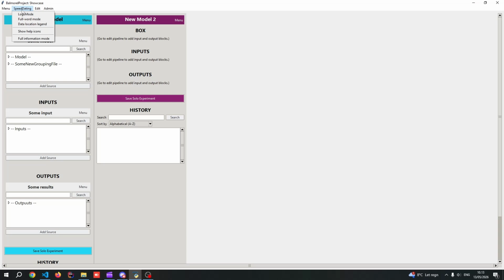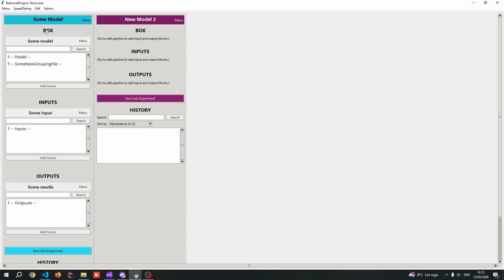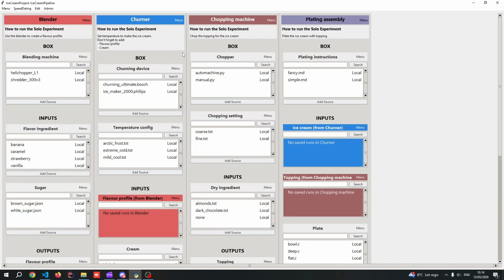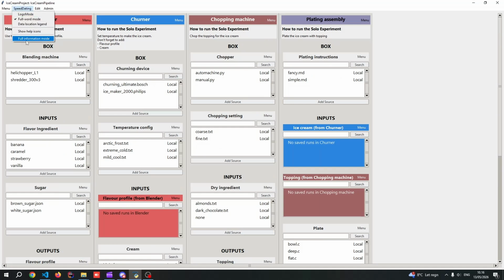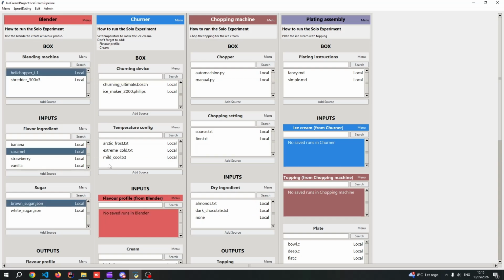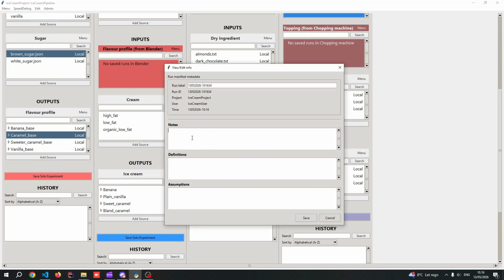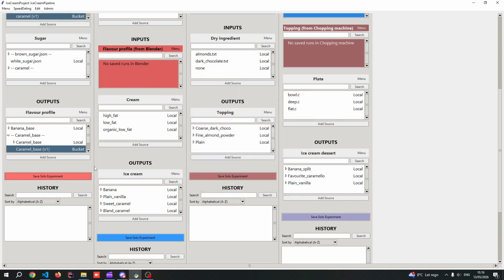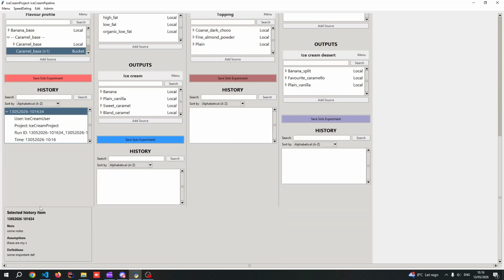14 Toggling system and meta-information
- Understanding the "speed dating menu"
Toggling:
- "Full information mode"
- Logo and letter mode, with legend for data locations
- Info hover on sections
- Speed demos